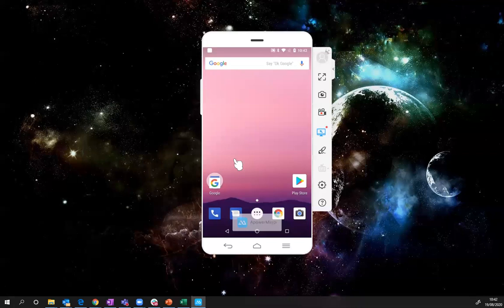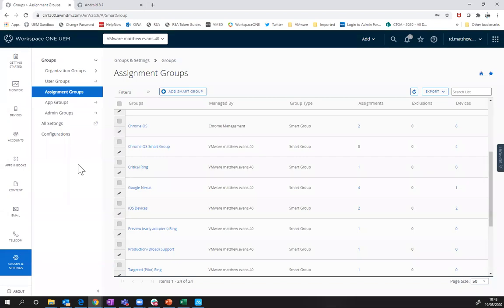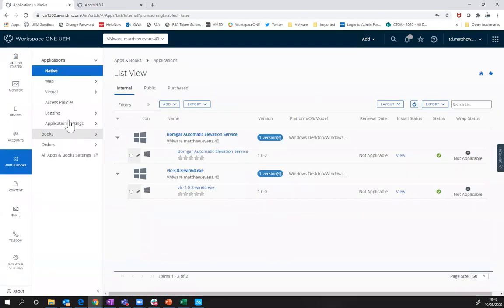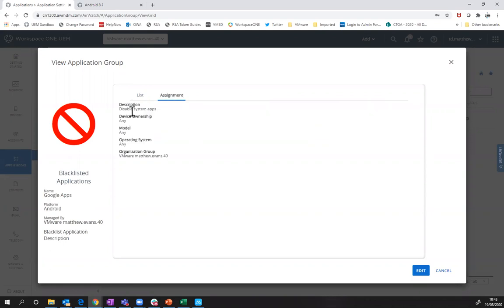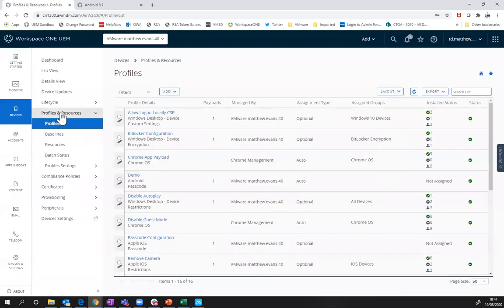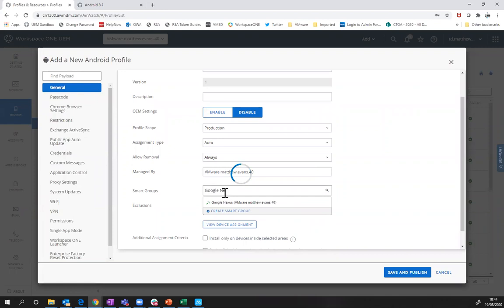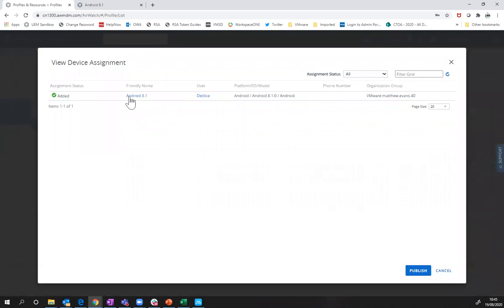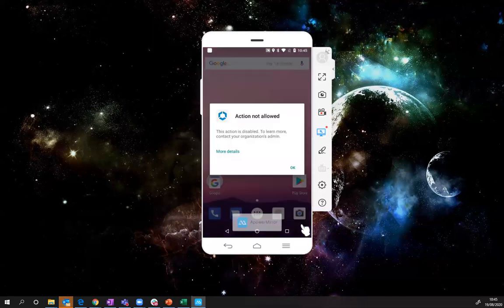Disable System Apps - Google Android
This video shows you how to disable system apps in Android using VMware Workspace ONE UEM.